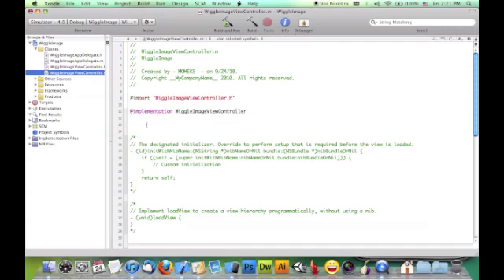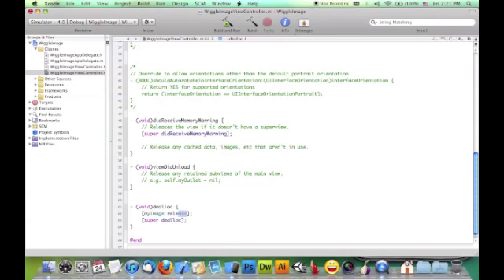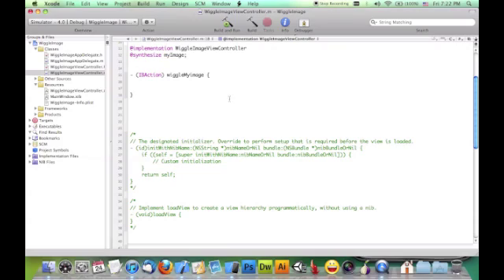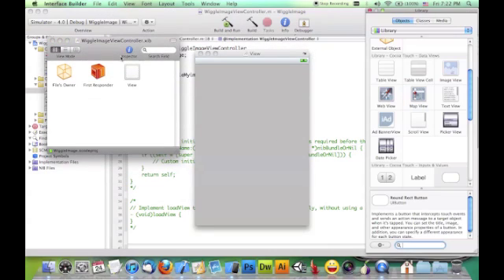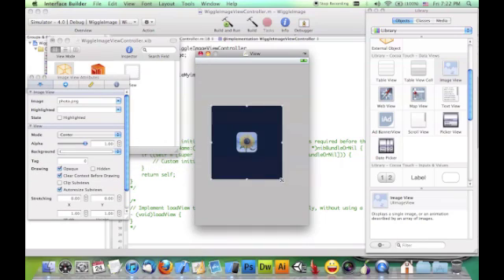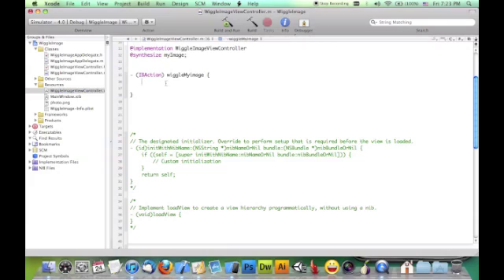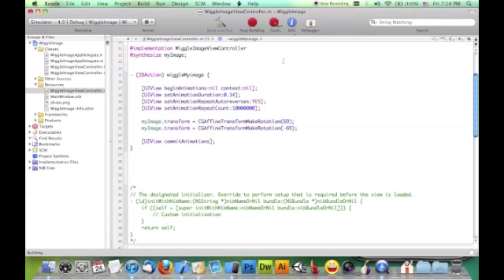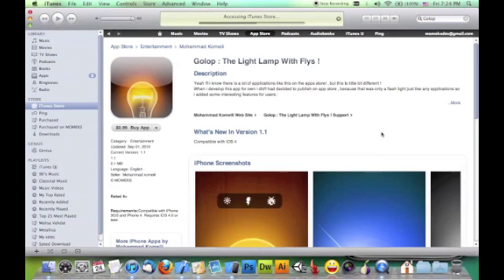iPhone SDK - Create Wiggle Effect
This  tutorial learns you that  how create wiggle effect with an image